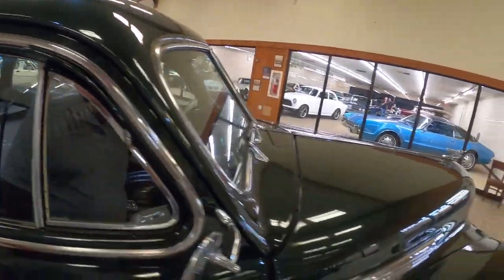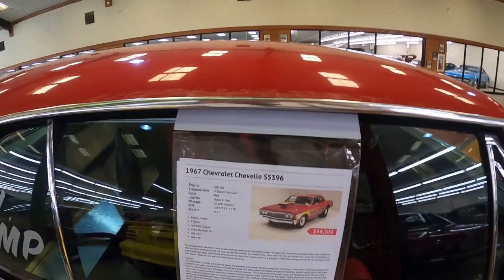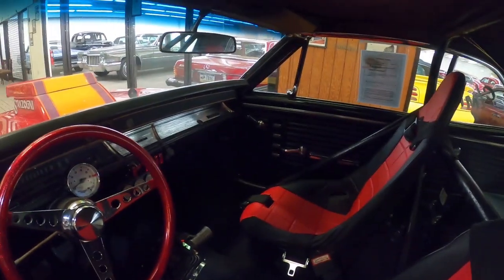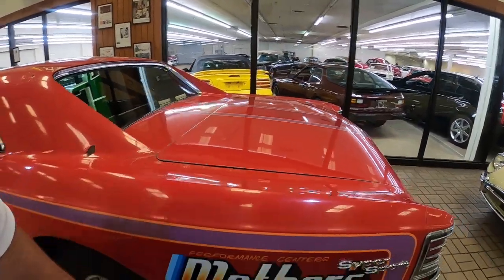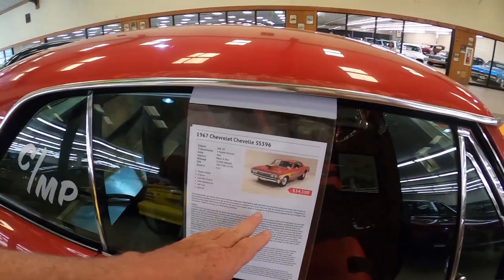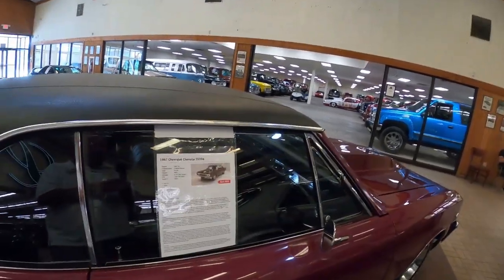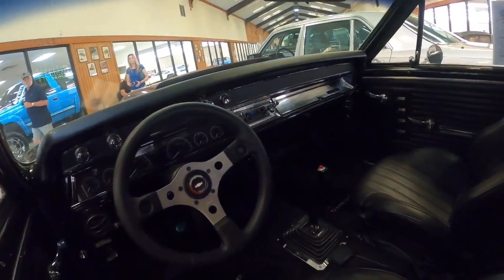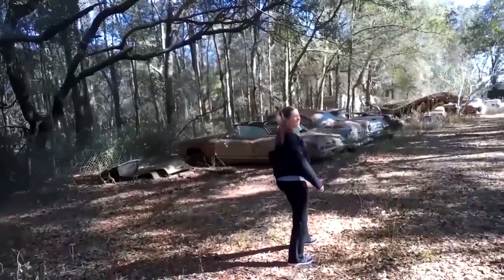EP1002 Two 1967 Chevelle SS Big Block Barn Finds including a legendary Race Car for sale at CAM